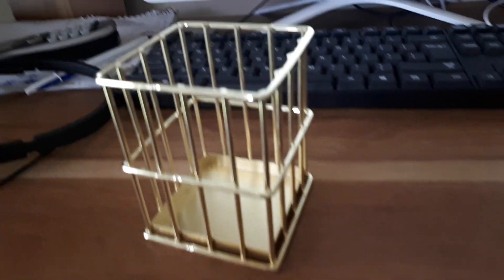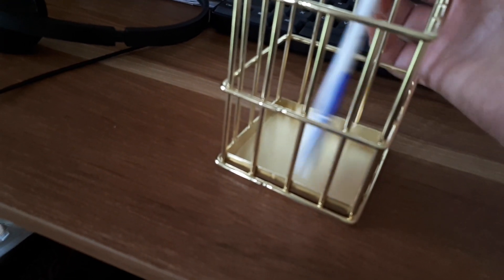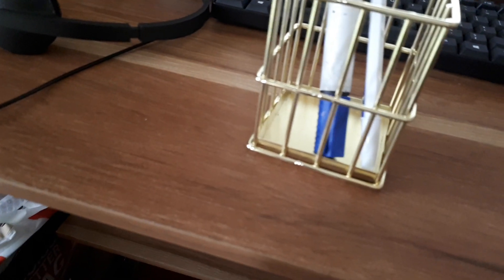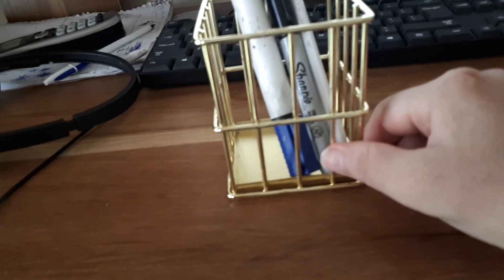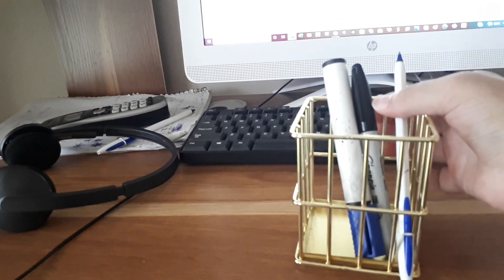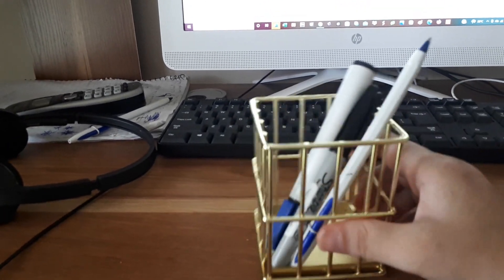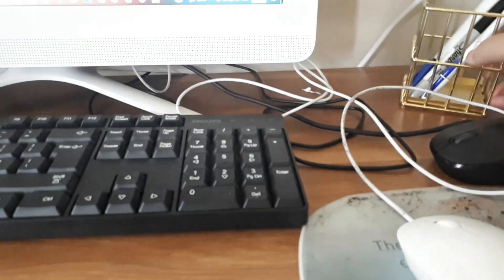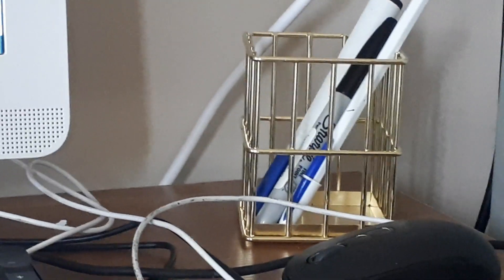Pencil Holder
Looking at pencil holder